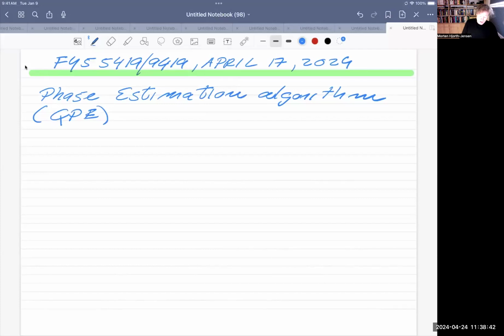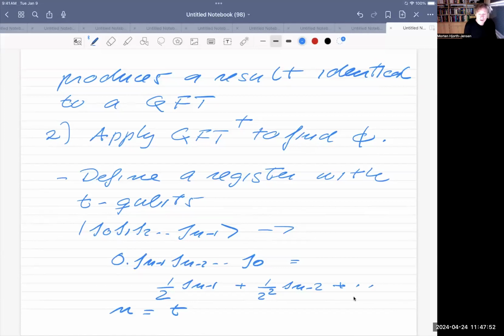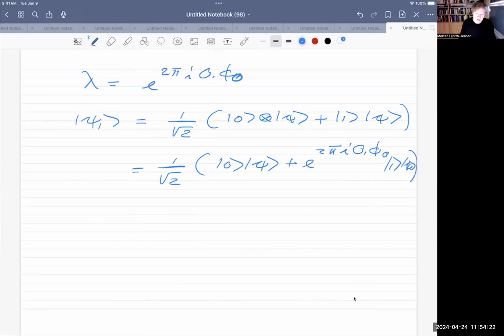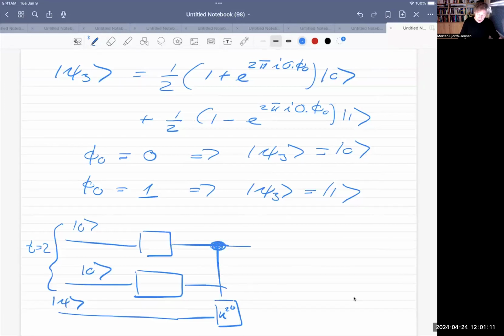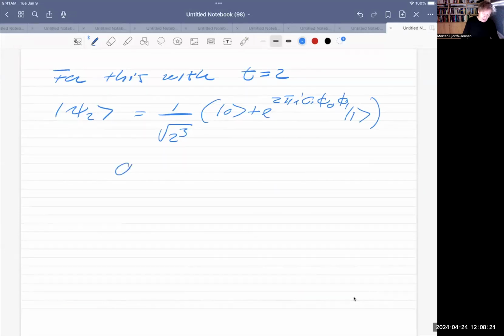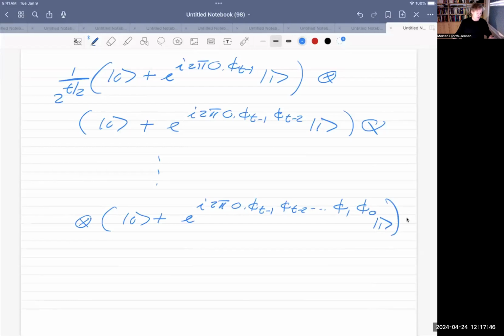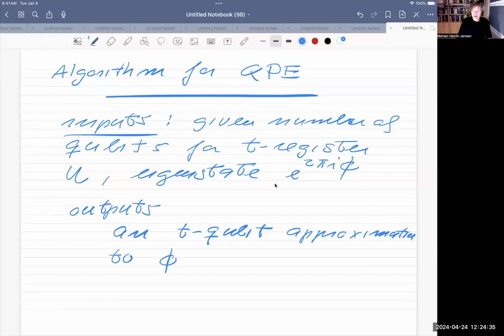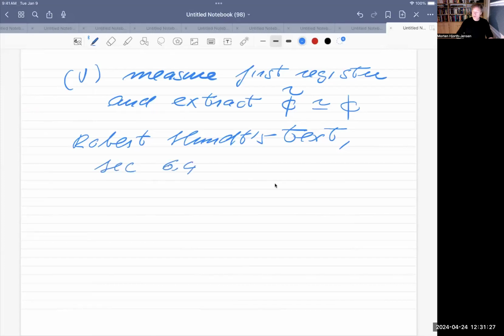Quantum phase estimation algorithm